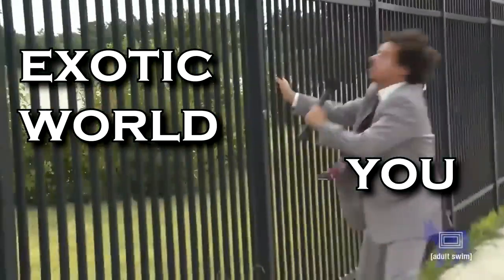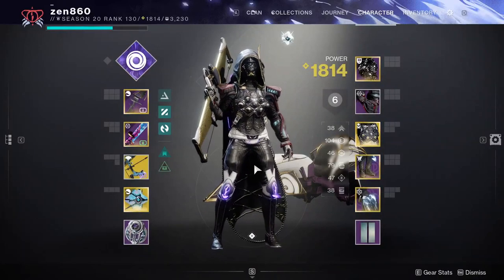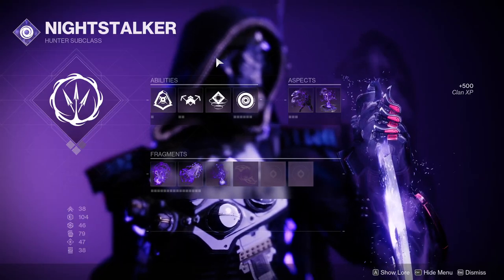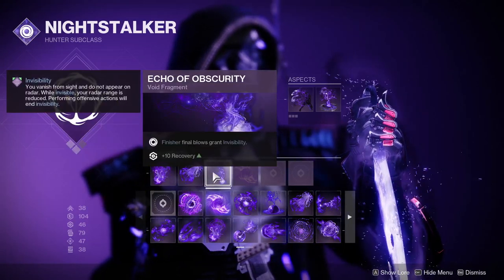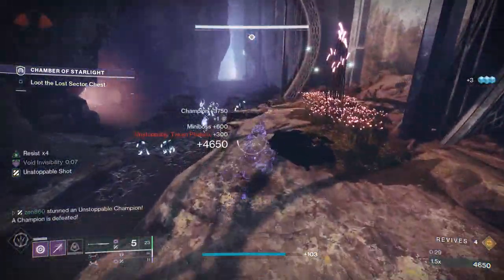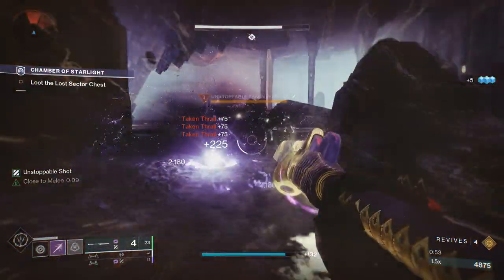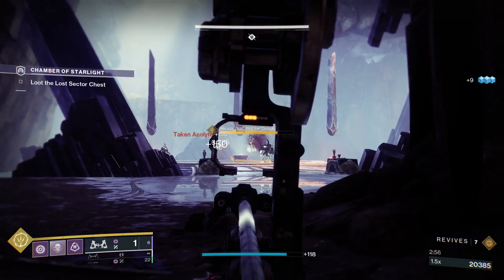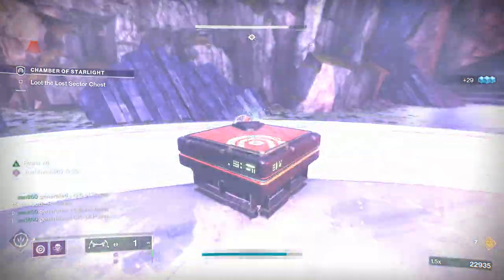DO THIS to SPEEDRUN Today's Lost Sector! - Chamber of Starlight | Destiny 2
Chamber of Starlight Legendary Lost Sector - May 1, 2023 (LEGS DAY)

Today's Legendary lost Sector is SUPER EASY for 3-4 Minute Clears! Fast and Easy Exotic Farm and Legendary lost Sector Completions for Solo Guardians! Destiny 2 Lightfall. Destiny 2 Season of Defiance.